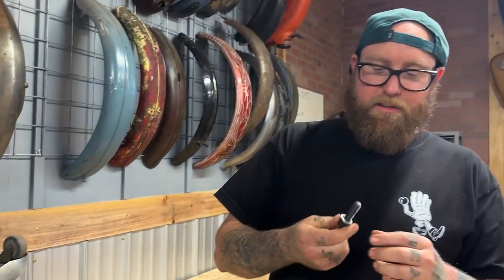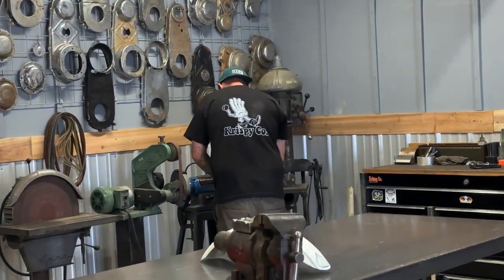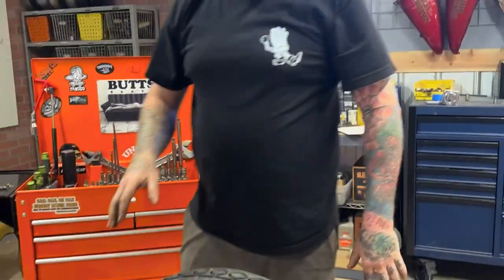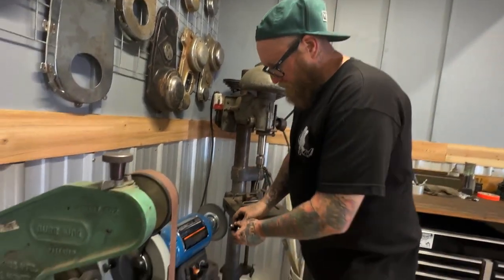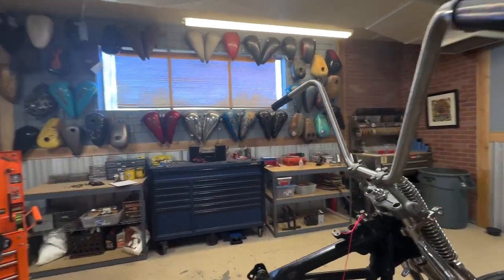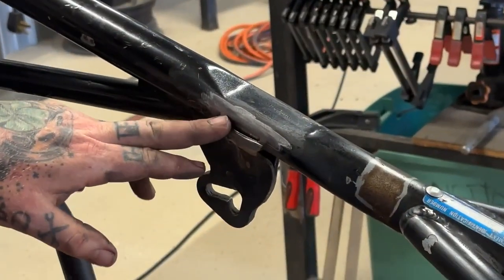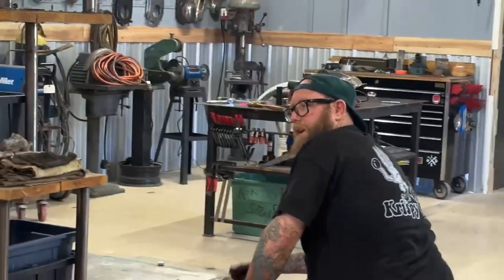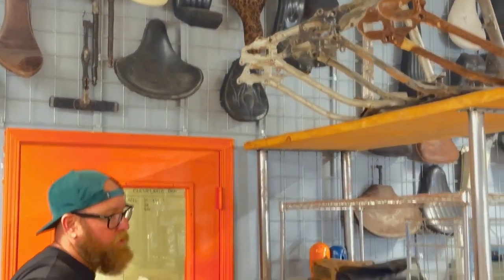Panhead Chopper Build Mock Up Time, Steel Pan-Ther Ep2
Here we go people!!! Lets make this thing look like a bike! What do you think??? Love it or hate it???